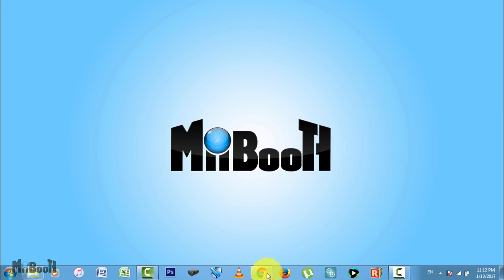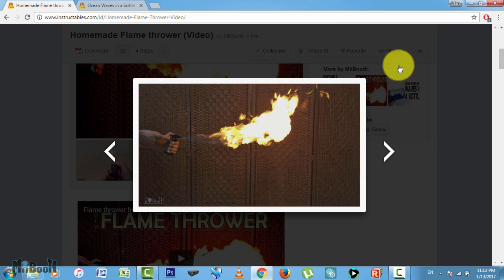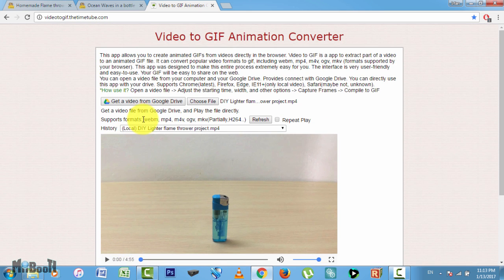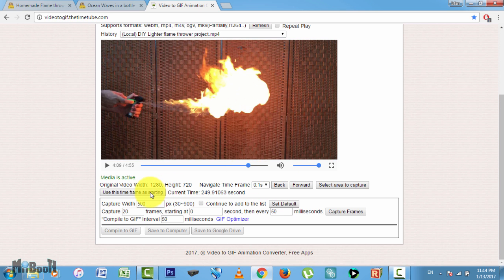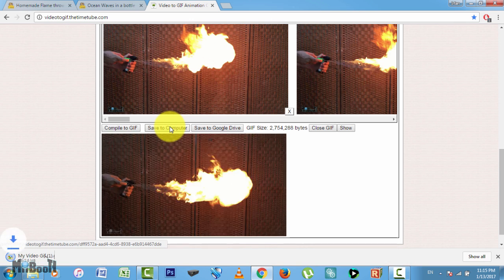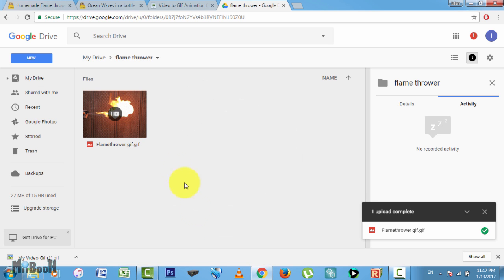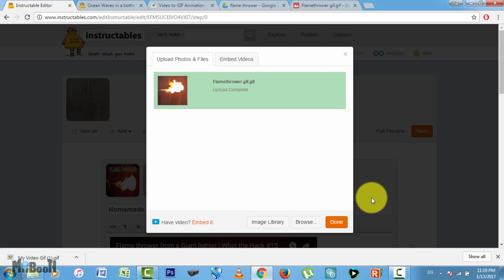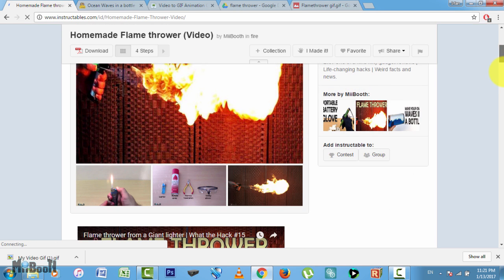How to Make & Upload Animated GIF images online | What The Hack #17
In this video I’ll be showing you how to make and upload animated GIF videos online. In this specific tutorial I'll upload it on instructables.com

G+: +Miibooth